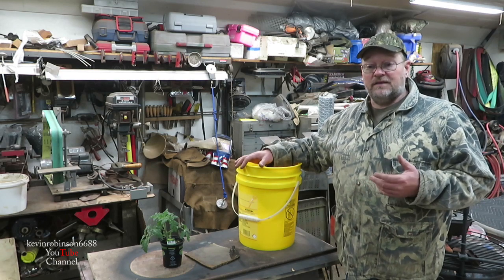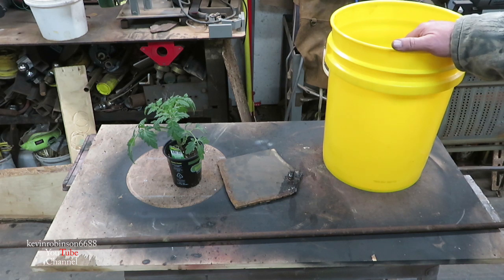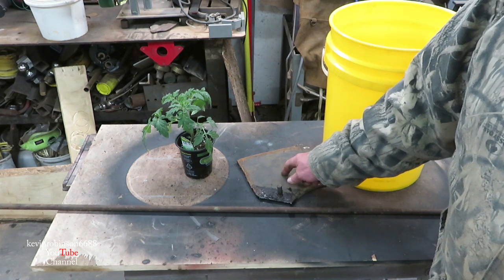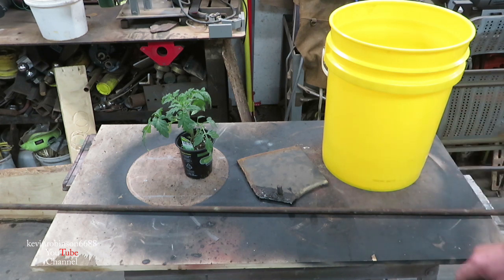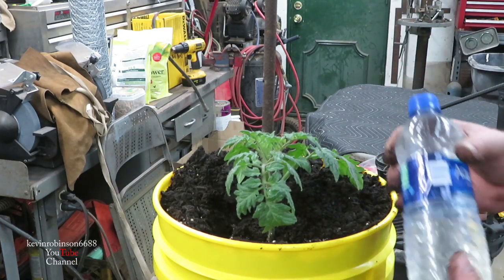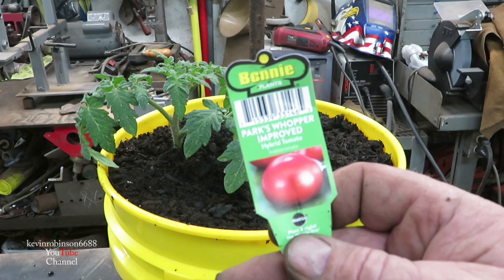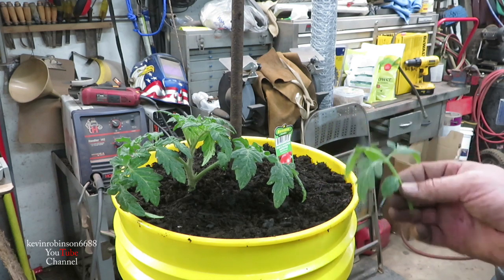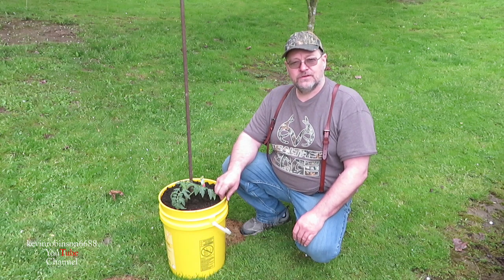How to Grow Tomatoes in 5 gallon buckets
In this video I will show you how I Grow Tomatoes in 5 gallon buckets.

Petco Bucket, 5 GAL, Blue

Mintcraft Garden GT922ABC "3-Piece" Plastic Garden Tool Set